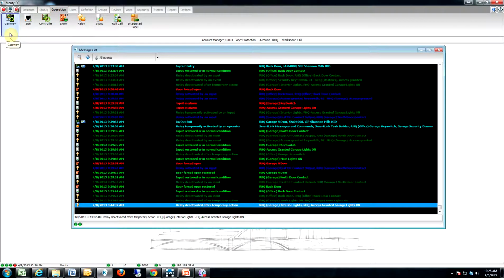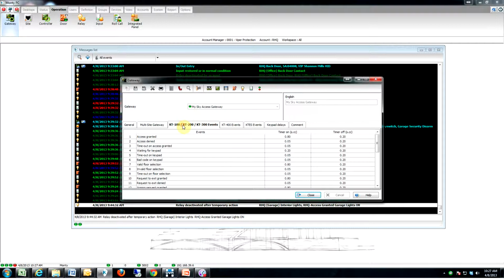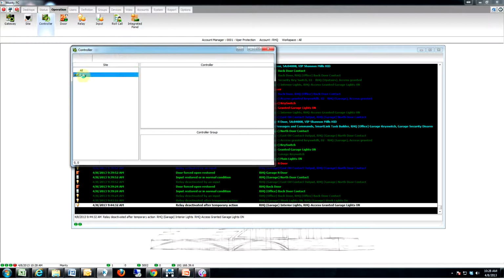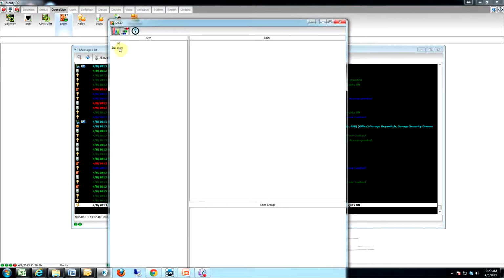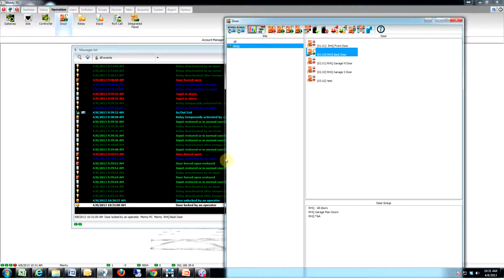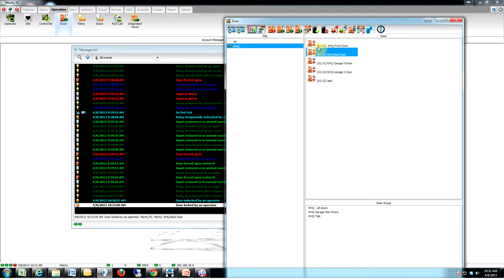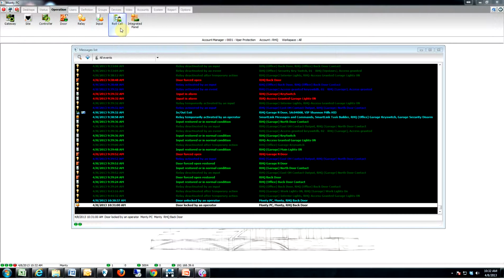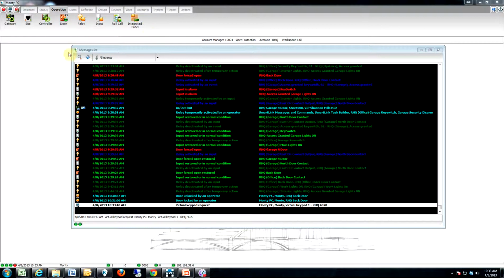Entrapass Operation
Desktop Tab